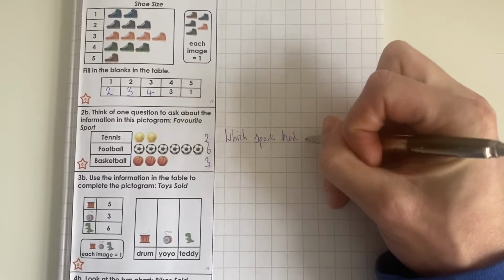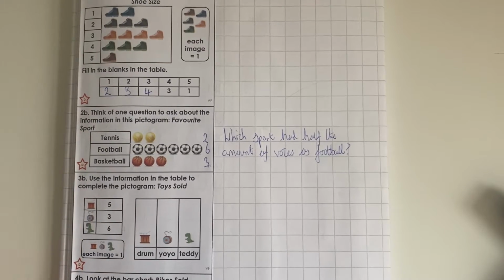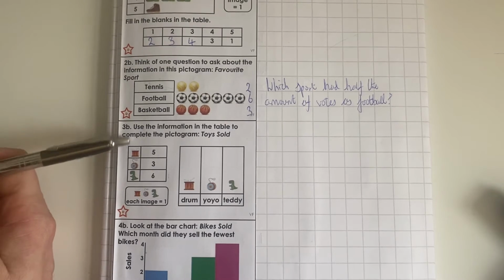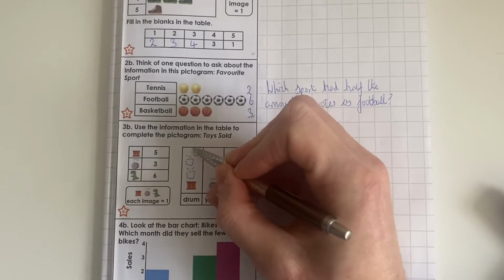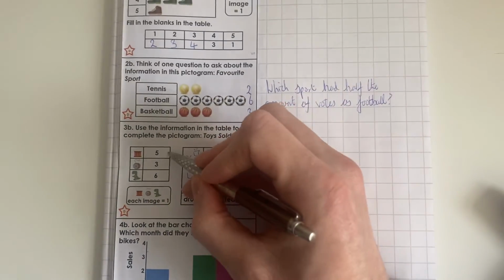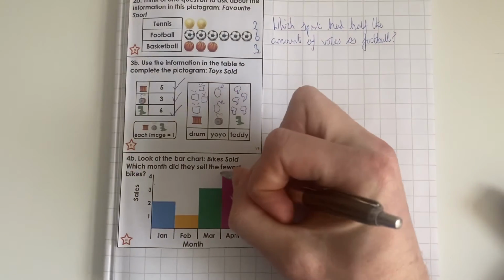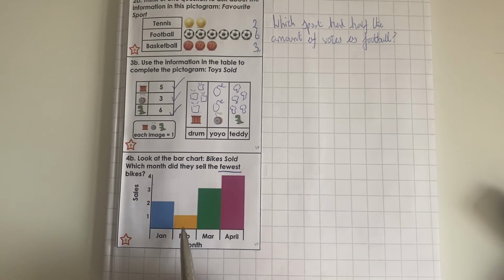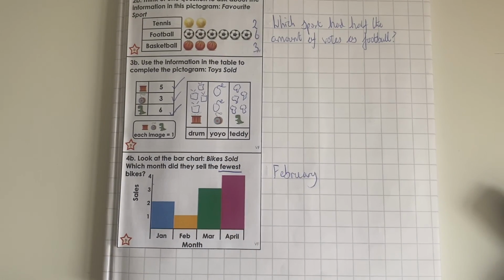Obelisk - Thursday 21st January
This video is explaining how to use bar charts, pictograms and tables to interpret and present discrete data.